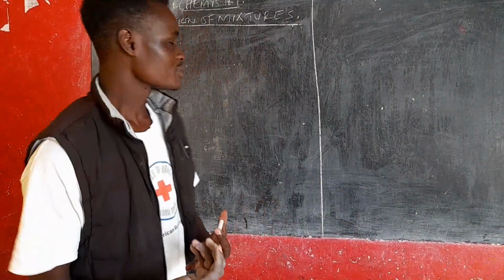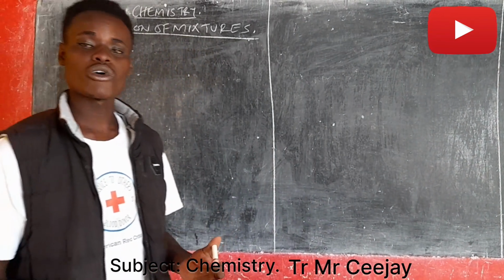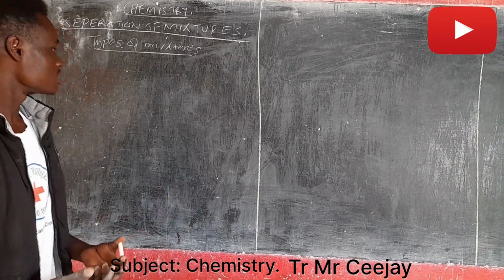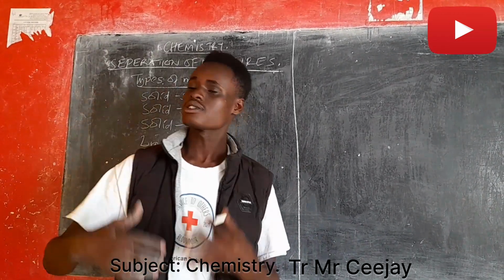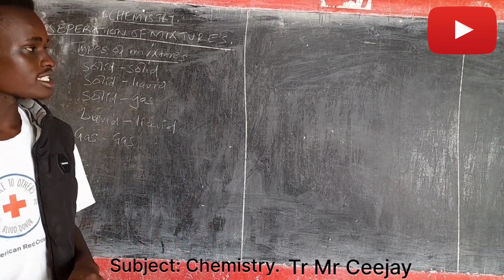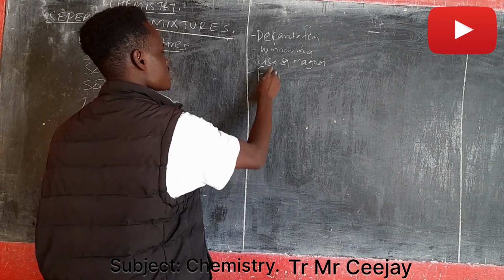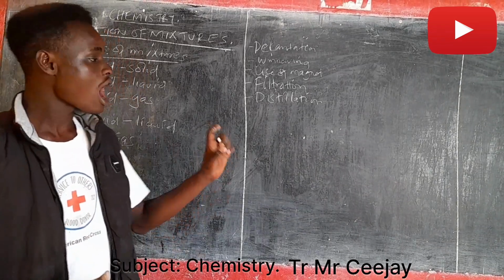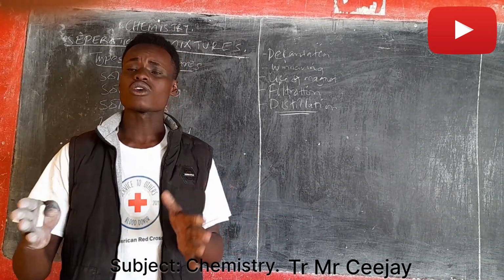Separation of Mixtures | Chemistry | Mr Ceejay